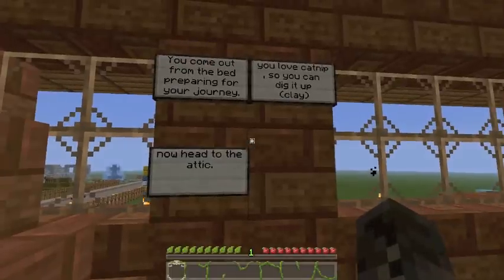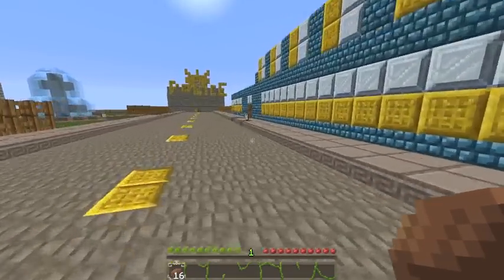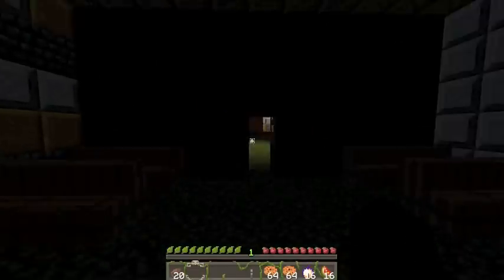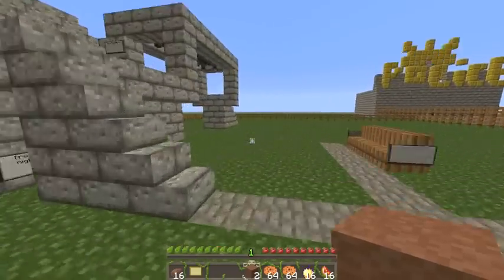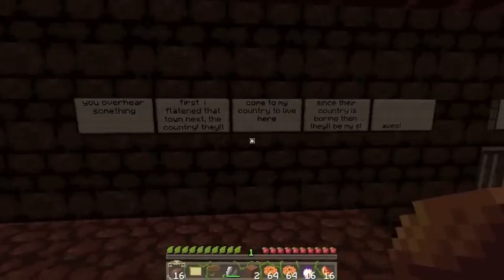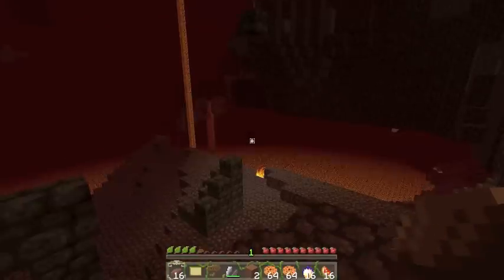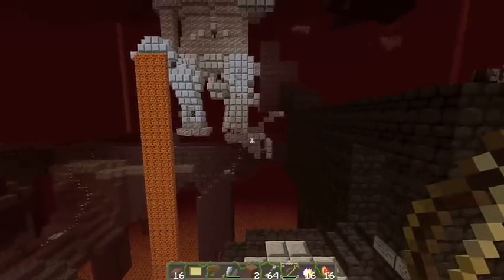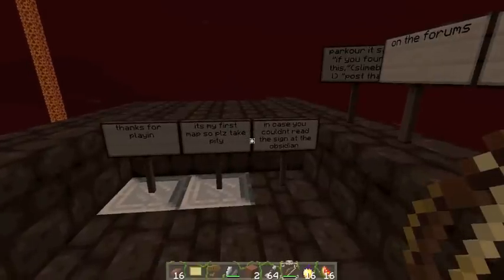World Of Darkness | Custom Map | "Meow"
Hey Guys!
First of all, sorry for the lack of intro/outro music. The music didn't stick with the video when it was converted, and I just noticed now... So I shall leave it.
Welcome to a Let's Play of the custom map World of Darkness. It is still in need of a few touch-ups, but it is great for the developer's first map! :D
A like is appreciated!